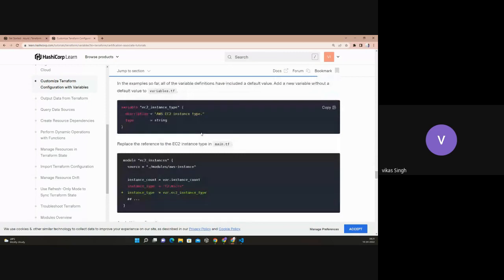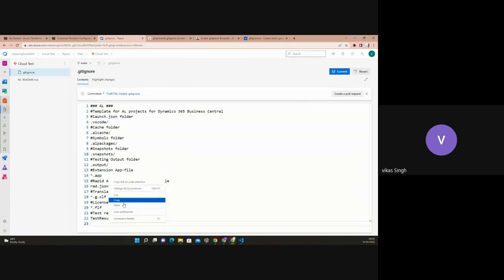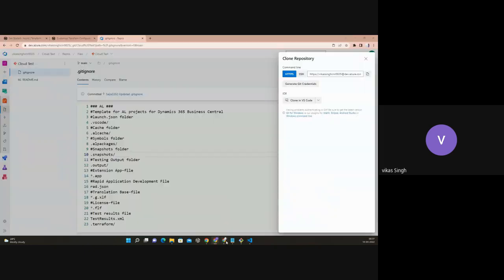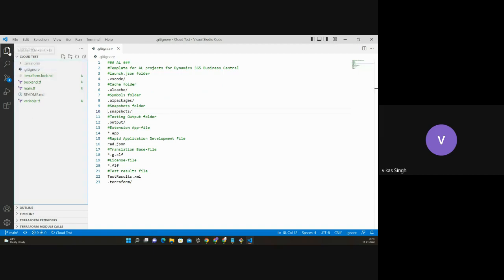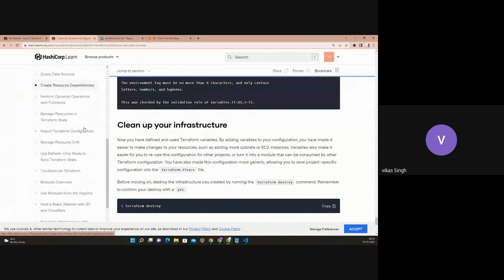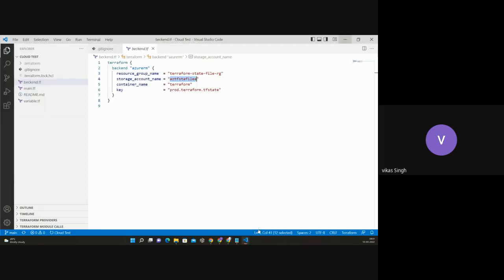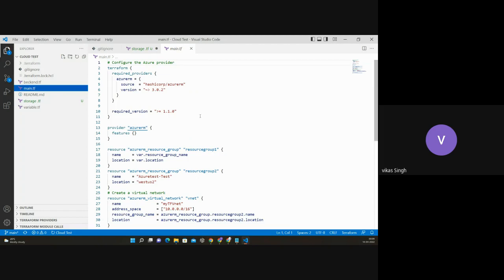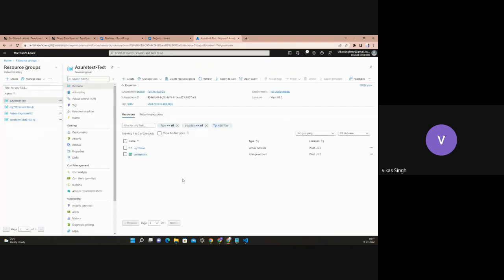Terraform day3 14 04 22